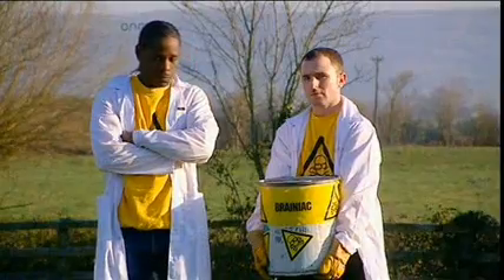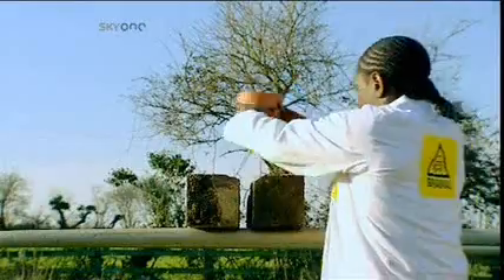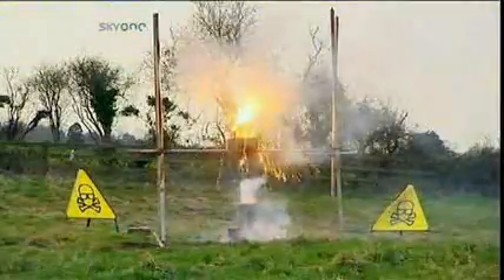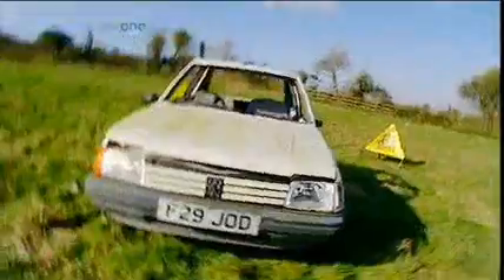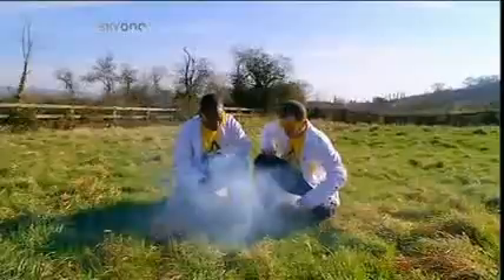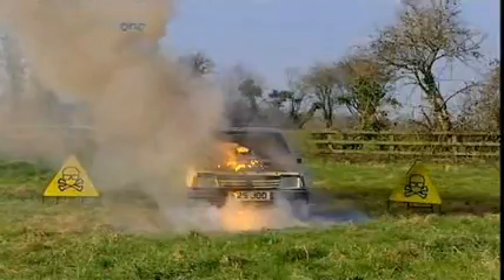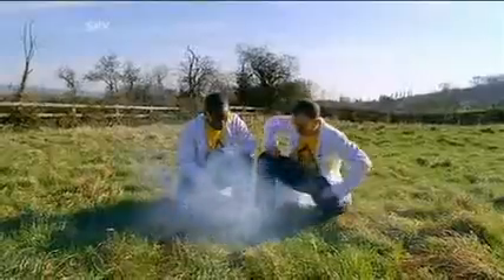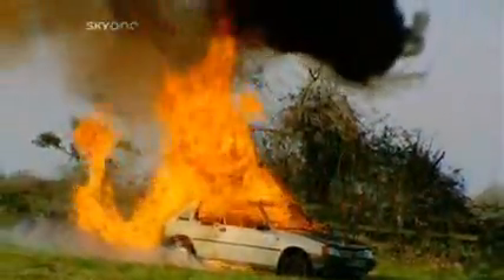thermite experiment 911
thermite experiment
example use of thermite